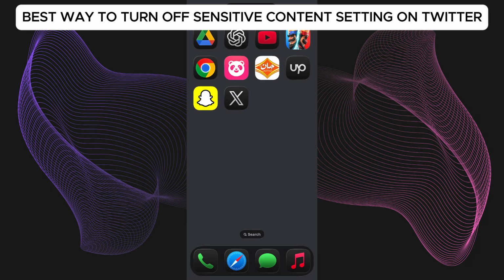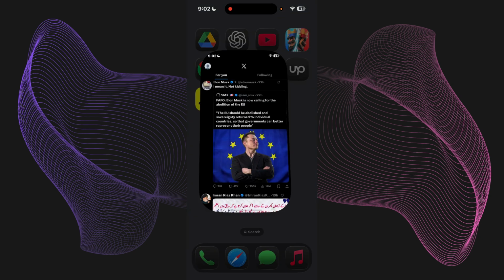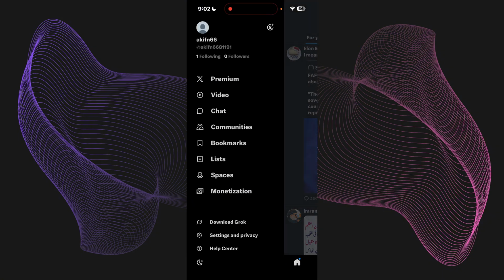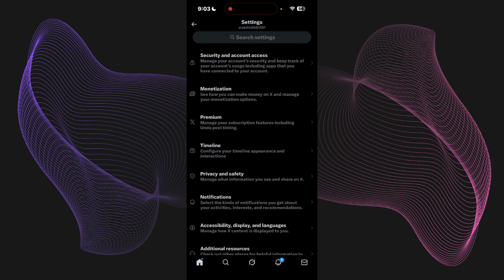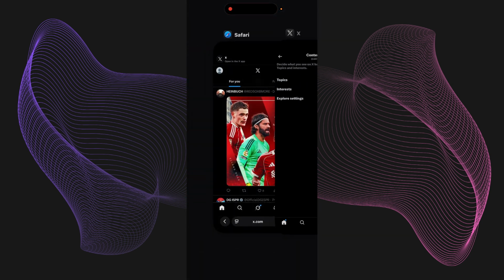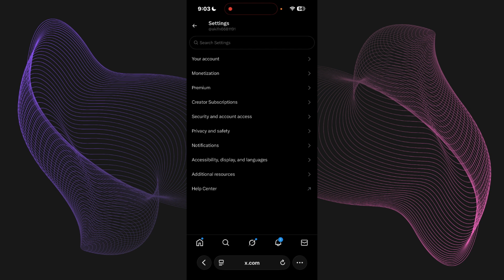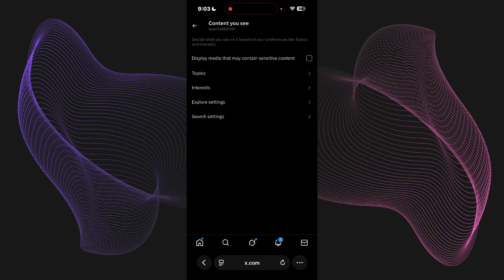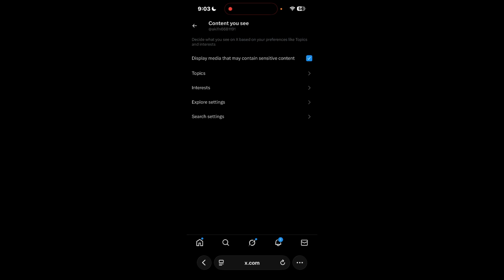How To Turn Off Sensitive Content Setting On X (Twitter) 2025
How To Turn Off Sensitive Content Setting On X (Twitter) — 2025 GUIDE

Want to see all tweets without restrictions? This quick 2025 guide shows you how to turn off the sensitive content filter on X (formerly Twitter) so you don’t miss any posts.

🚫 In this video, you’ll learn how to:
✔️ Access X’s sensitive content settings
✔️ Disable the filter on your account for timeline and search
✔️ Manage sensitive content controls on mobile and desktop
✔️ Understand what sensitive content means on X
✔️ Troubleshoot if sensitive tweets are still hidden

💡 Works on all iOS, Android, and desktop browsers in 2025.